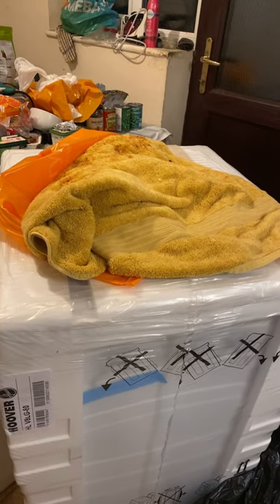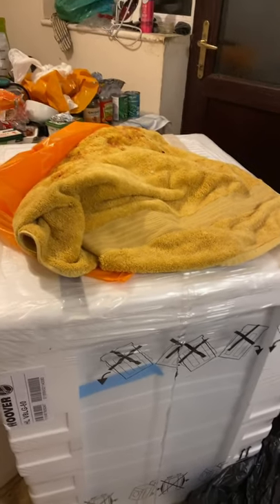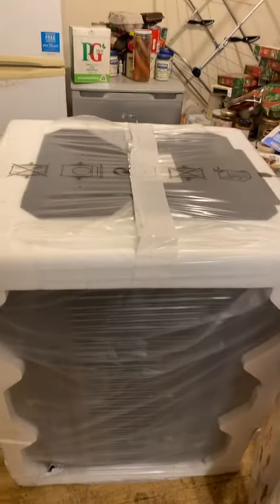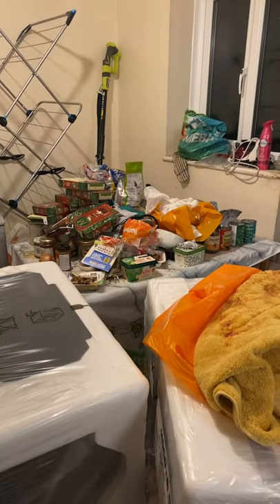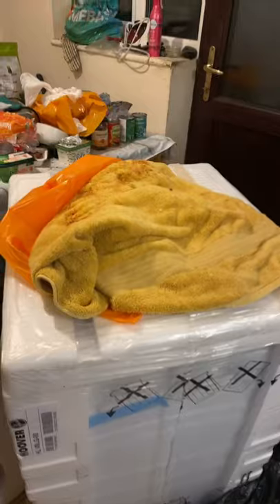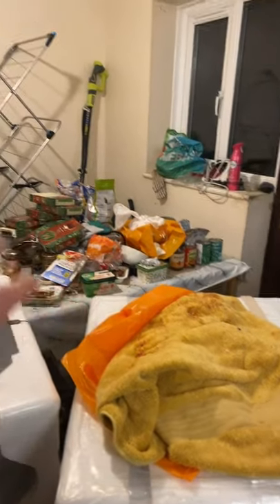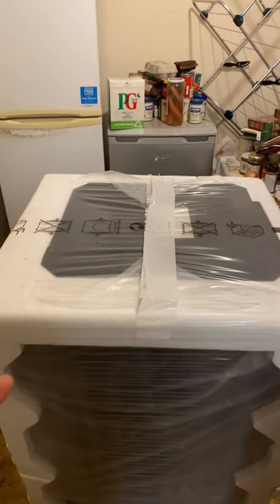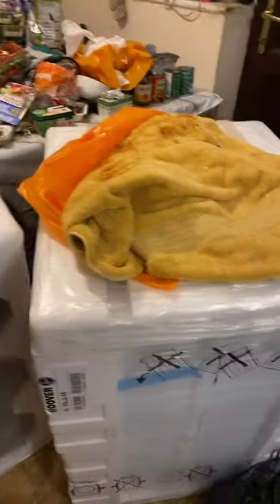Our New Washing Machine and Tumble Dryer still packaged at the moment. Got a lot of work to do!